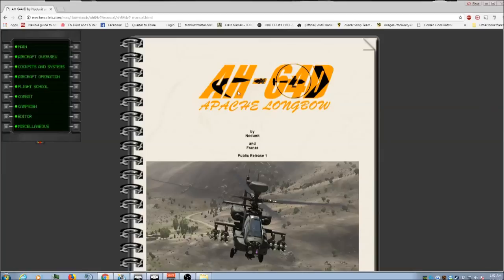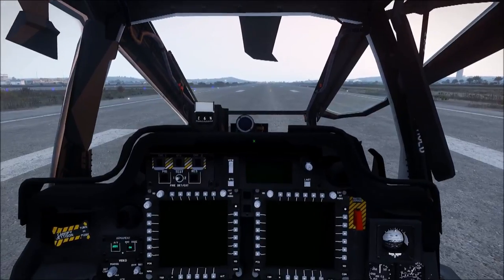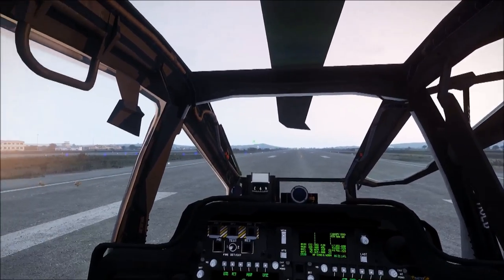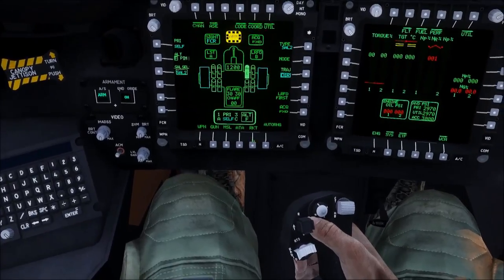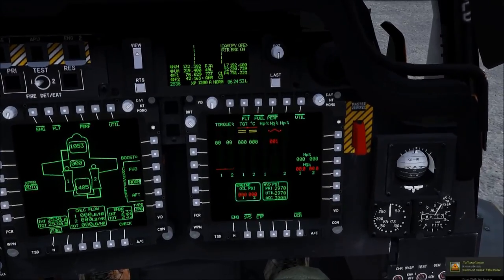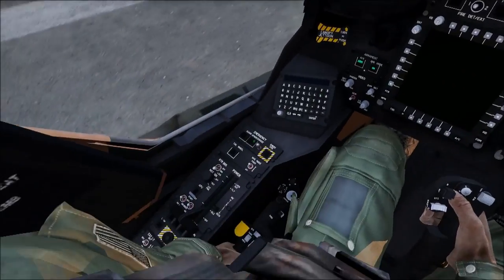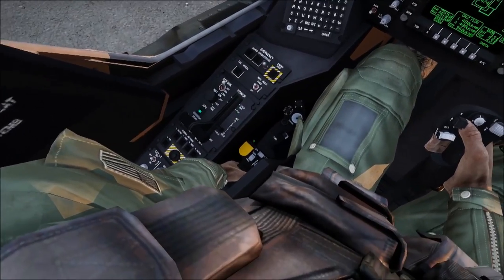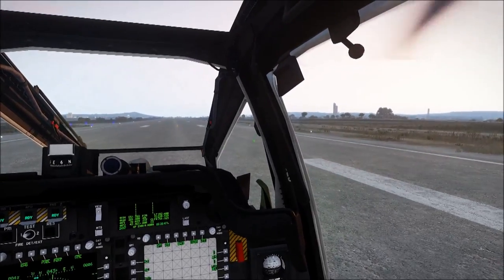AH64D Quick start Guide (Pilot)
Overview on the fantastic Mod Available on the workshop, originally by Nodunit and Franze. Now maintained by Voodoo Sacha

5:22 - Mistake, the ATA button is for AIr to Air. I did not have an AtA weapon loaded